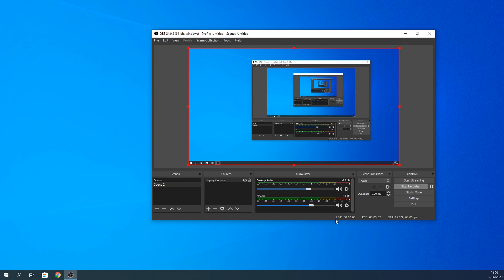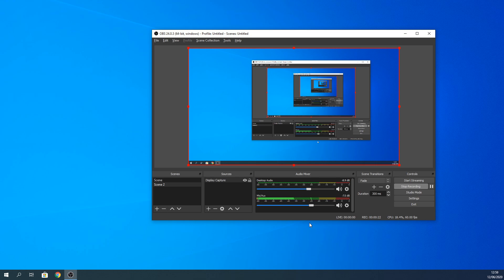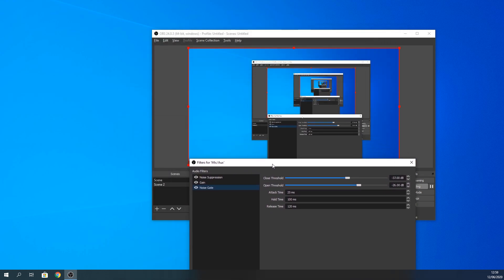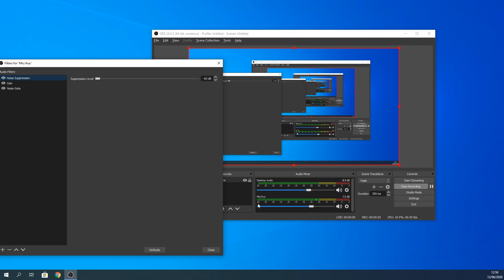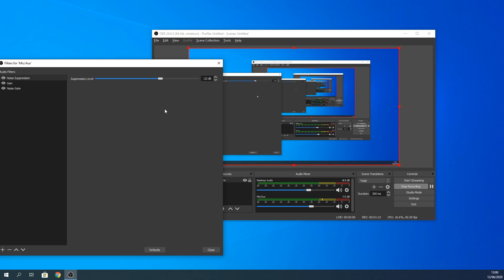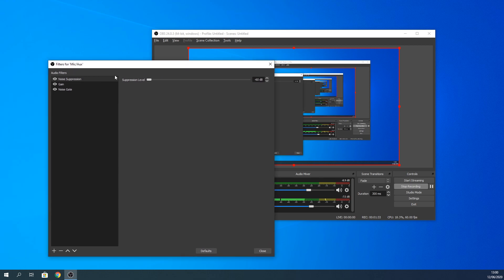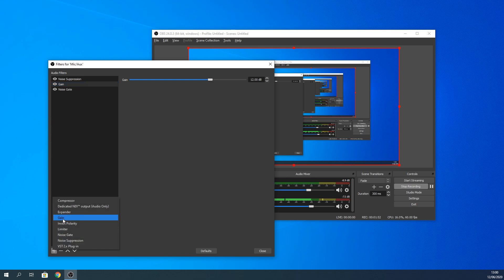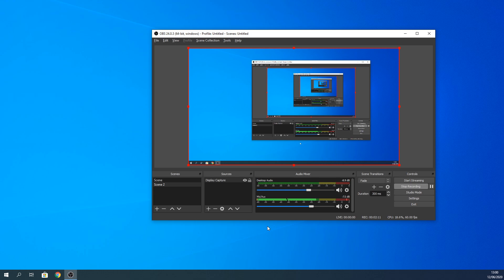Breath Sound:- How to remove breathing sound From cheapest Microphone on OBS Video Record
In Today video, I will show you how to remove breathing noisy back ground from any microphone super easy while recording your video on obs